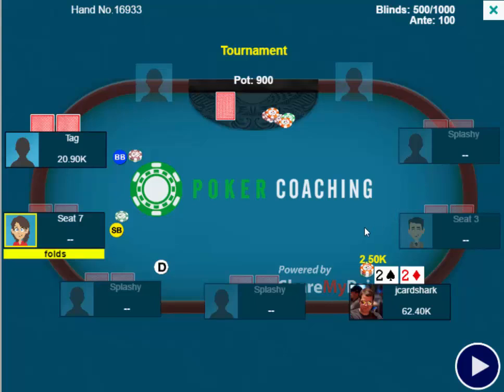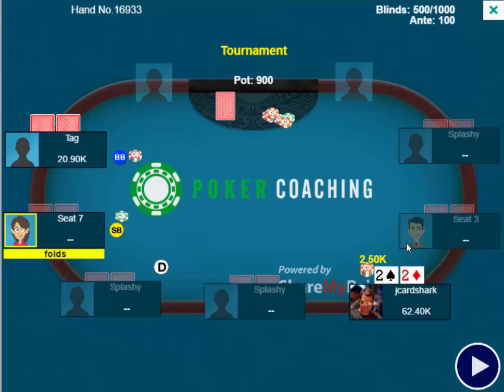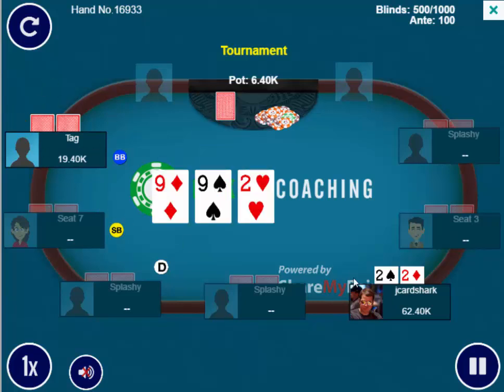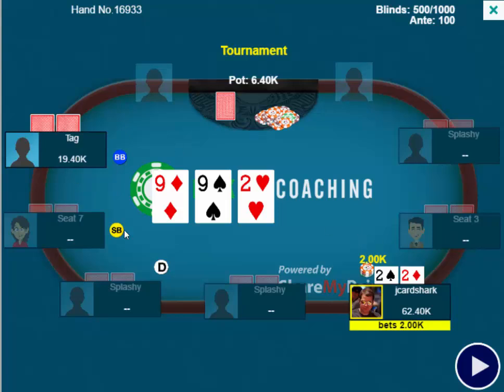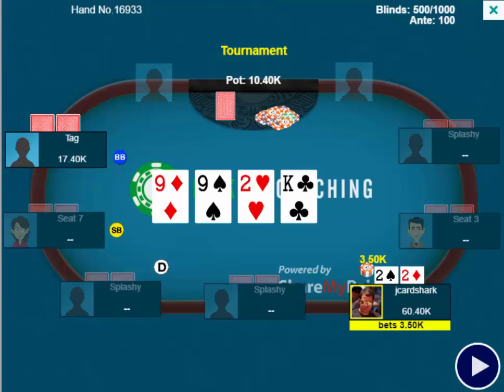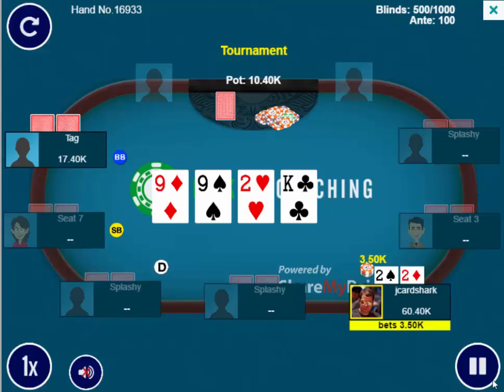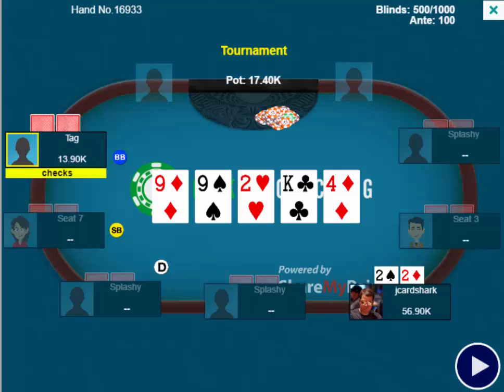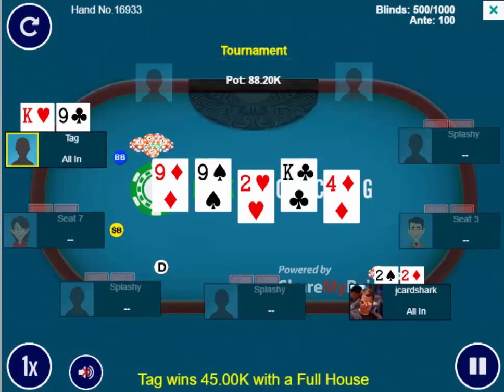Jonathan Little flops a full house. That is lucky!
Be sure to claim your FREE 7-day trial to PokerCoaching.com. Jonathan Little flops a full house and decides to bet for value on all three streets. Do you usually slow play in situations like this or do you try to stack your opponent? If your full house happens to be lose, how do you react?